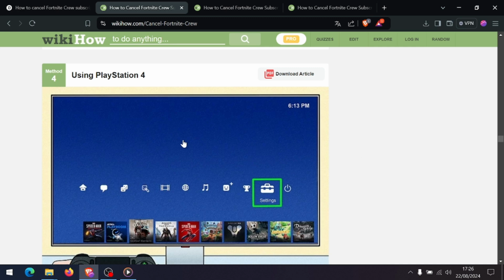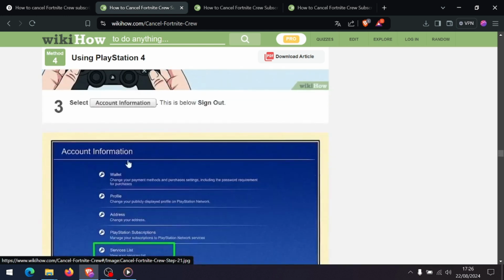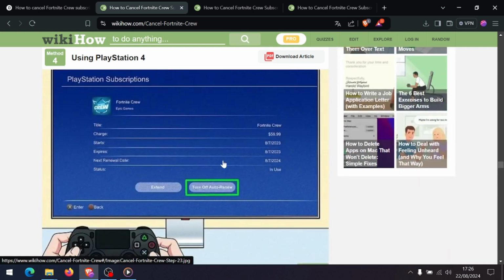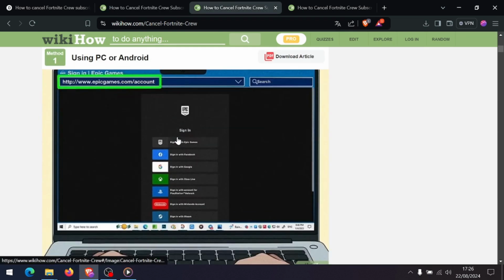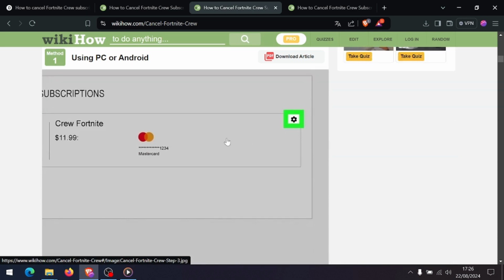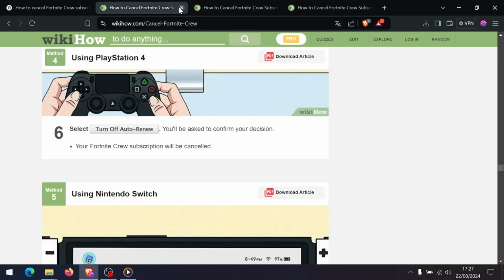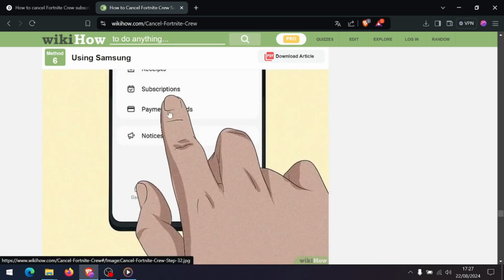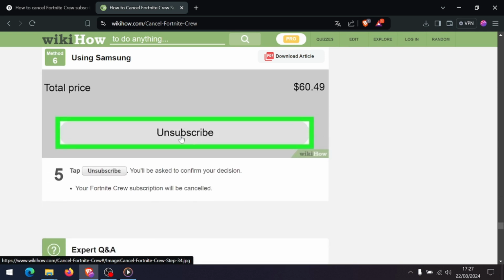How To Cancel Fortnite Crew (2026) - Step by Step Tutorial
In this video I show you how to cancel fortnite crew.